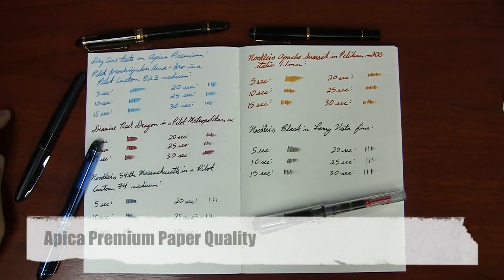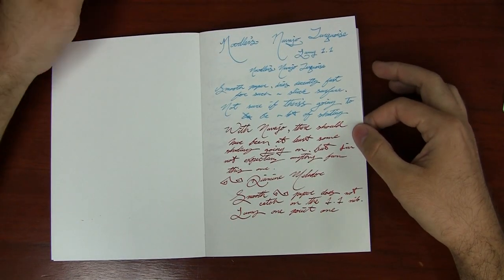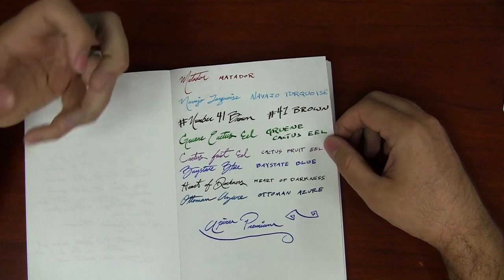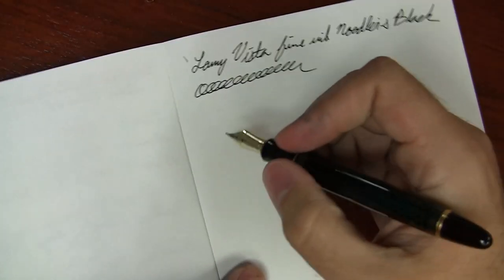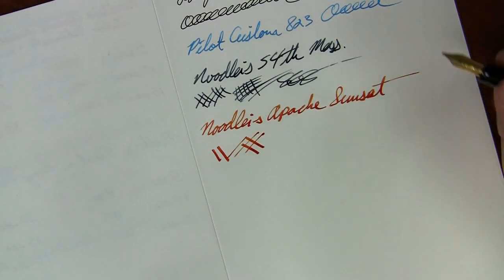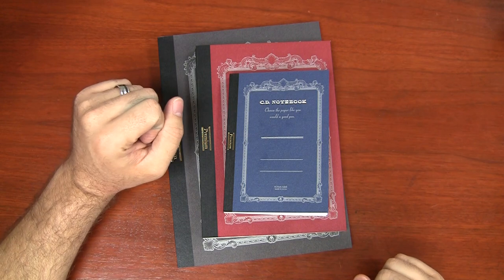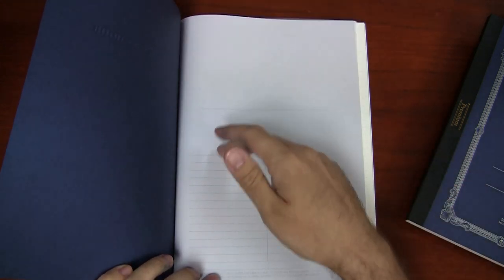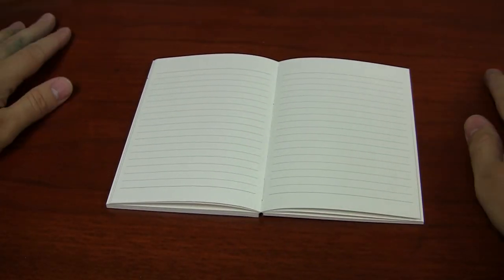Apica Premium Overview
Apica has always made decent paper, so when I heard they were coming out with a premium line, I just had to get my hopes up. Often, when I get my hopes up, it's easy to be disappointed. but not here. Seriously, this paper is awesome. It's not perfect, and I go over all that, but it is seriously some paper worthy of the name "premium". Paper quality and dry time (0:50), More writing samples and doodles (2:25), Paper color/comparison to other brands (4:12), Writing on the paper (5:39), Notebook sizes (7:55), Cover colors and rulings (9:15), Binding and cover quality (11:36).